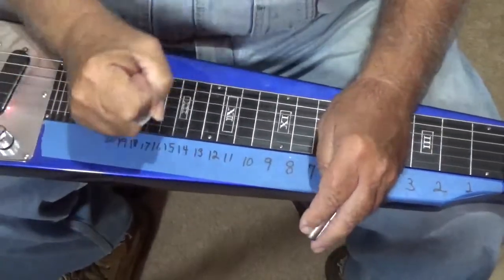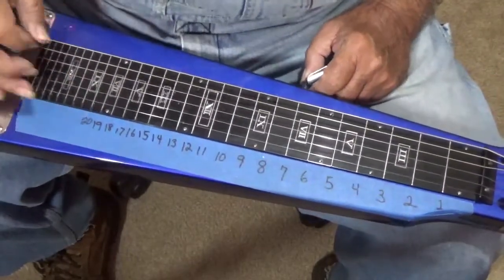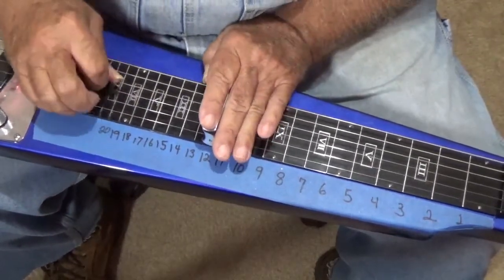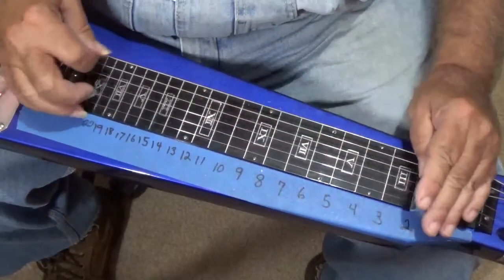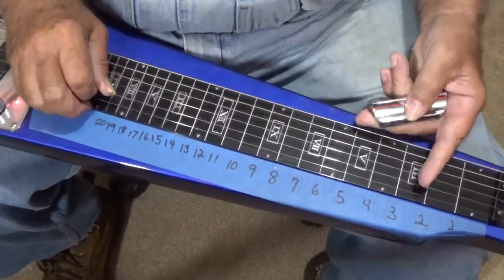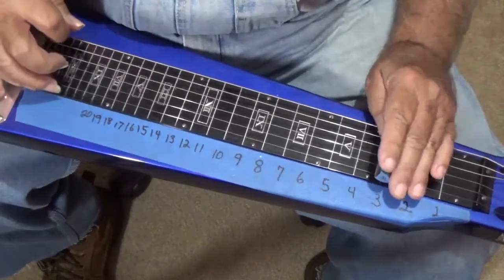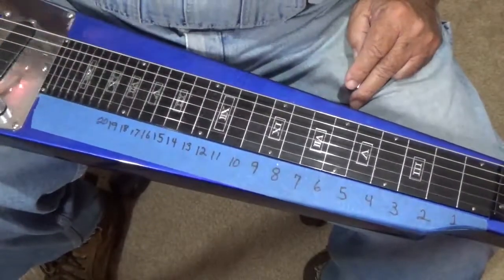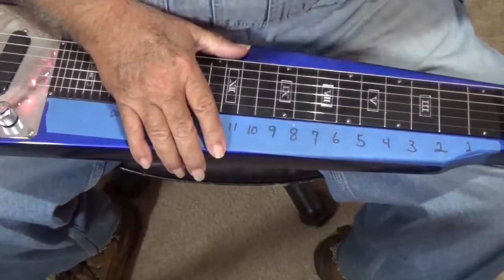Lap Steel Lesson Em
The Sunday Report Zoom in for the Spooky lesson
Thanks for stopping by today folks